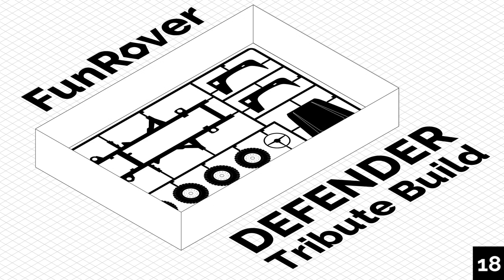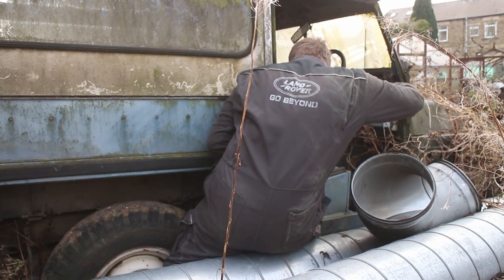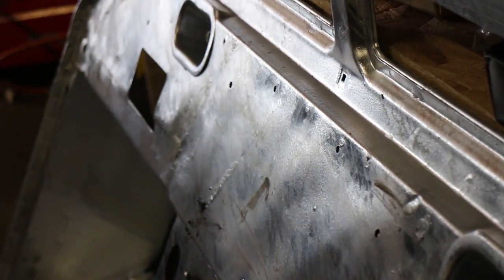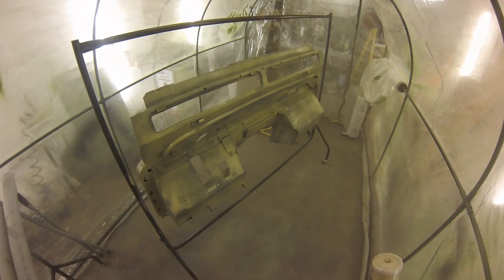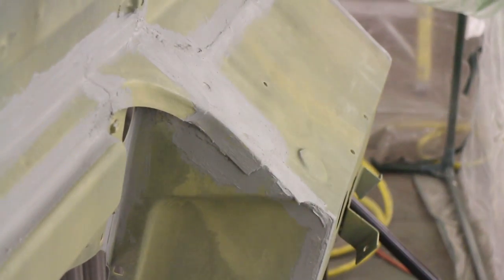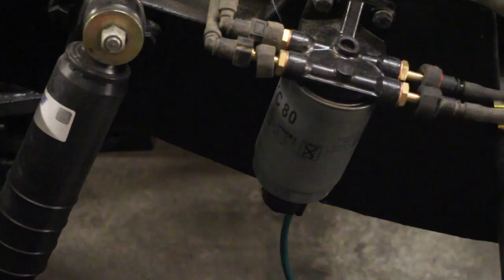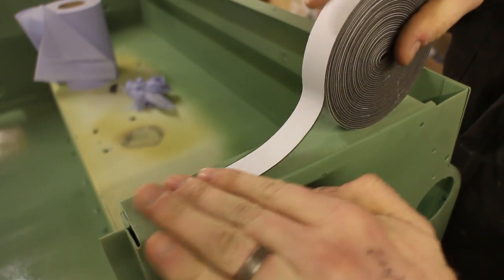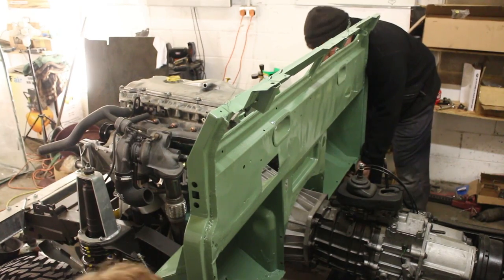Painted Bulkhead & Tub, Custom Dash & Rock Sliders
This episode, we fit the rock sliders & jackable sills We've also fitted up our painted bullhead and tub and started welding our custom dash!

Discuss this episode here: [COMING SOON]